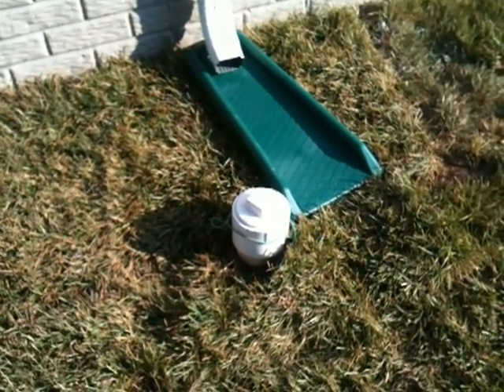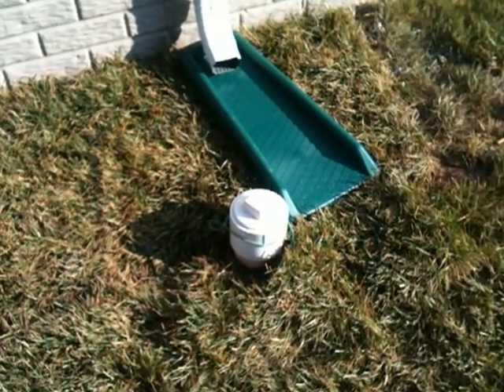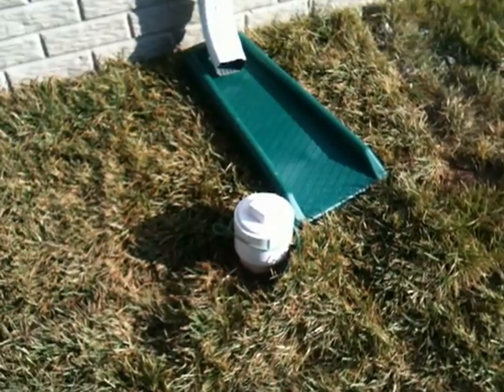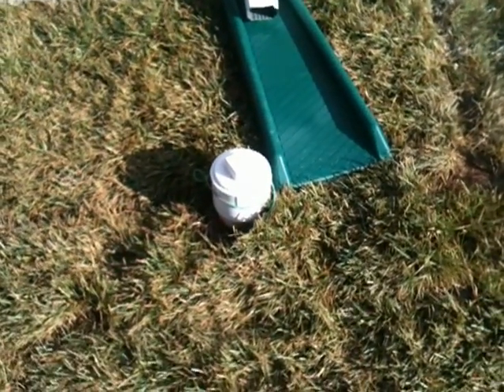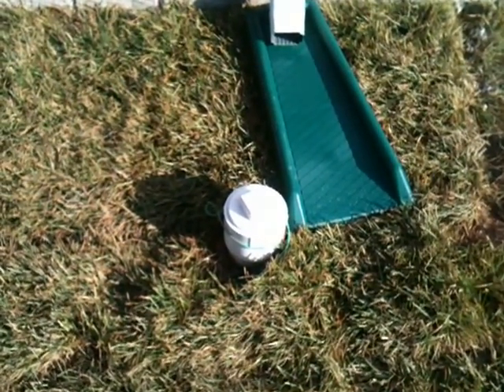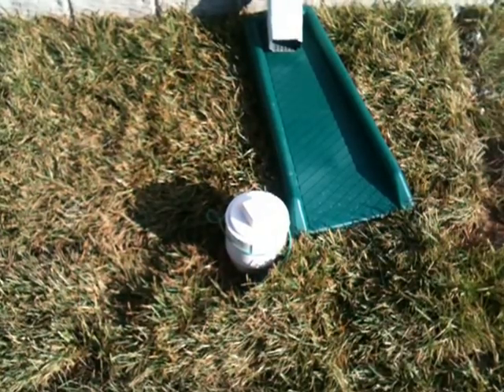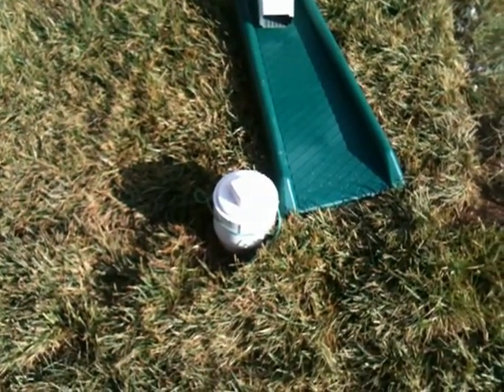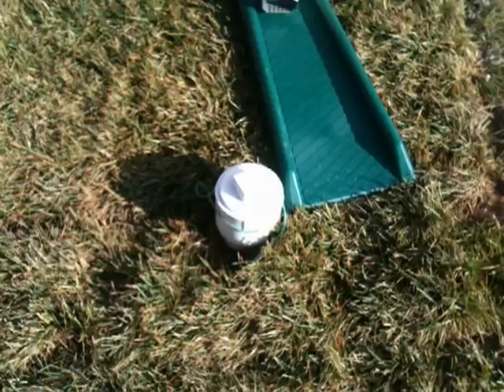whats the white cap in my yard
Every wonder what that plastic pipe/cap is in your yard? This video shows one at a new house. It is a sewer access cap and has a 'ground' wire wrapped around it so it can be located underground.